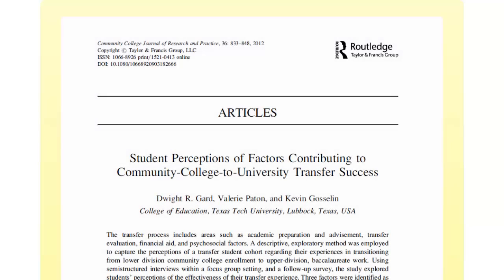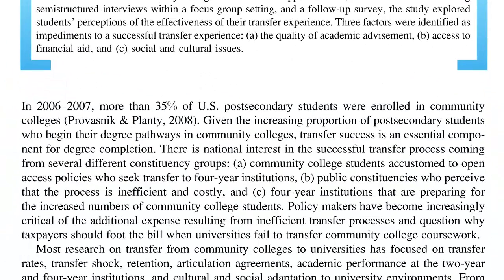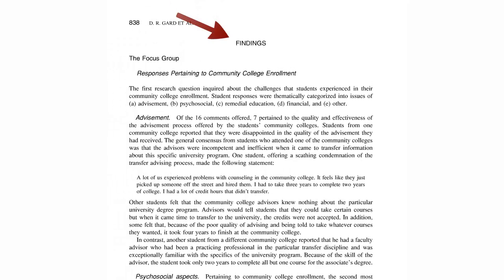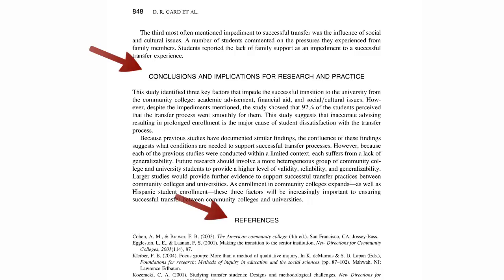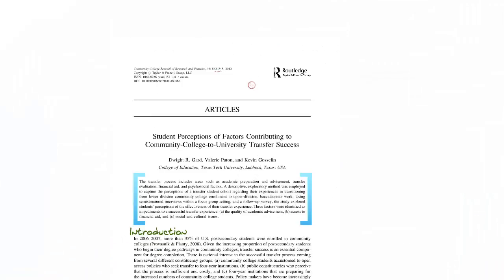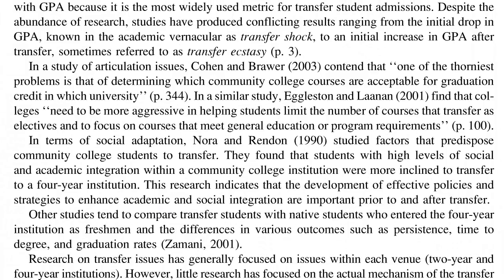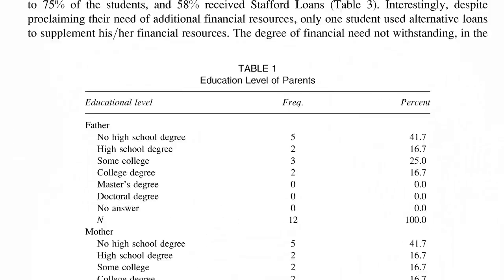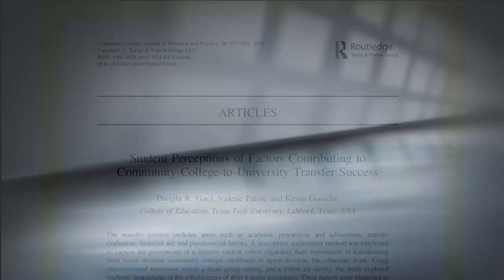Strategy for Reading Research Studies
Objective: The learner will be able to strategically read the different parts of a scholarly research study for better comprehension.